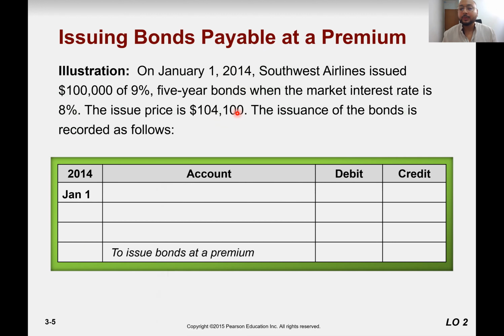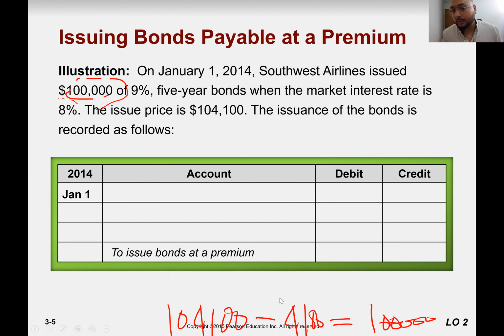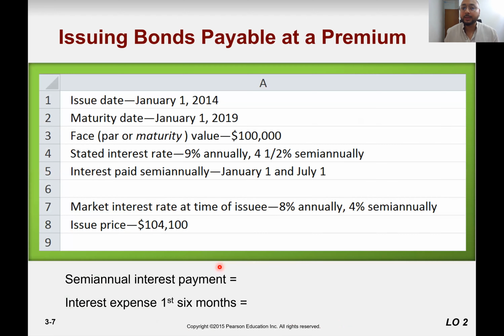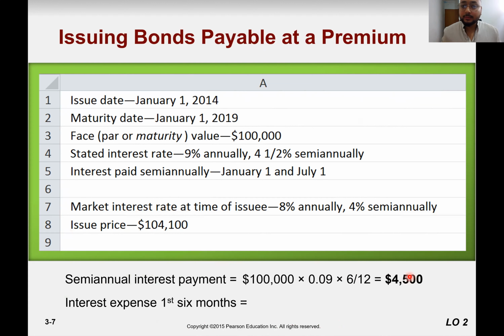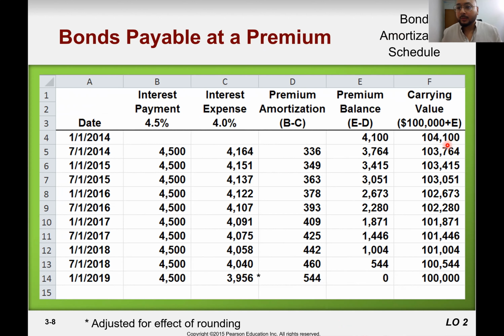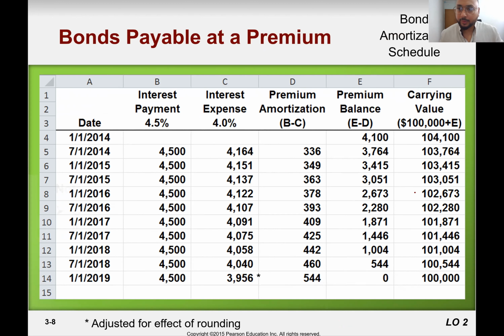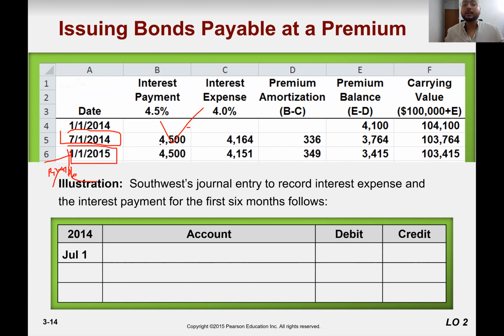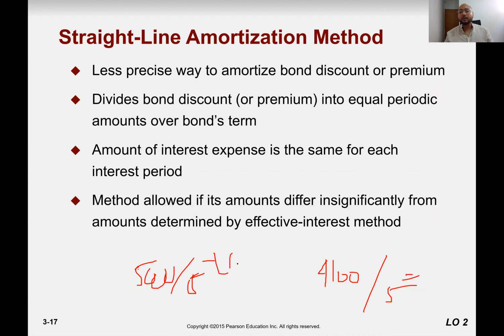Accounting (Spring 2022) Lecture 15 - Long Term Liabilities and Owner's Equity - 2